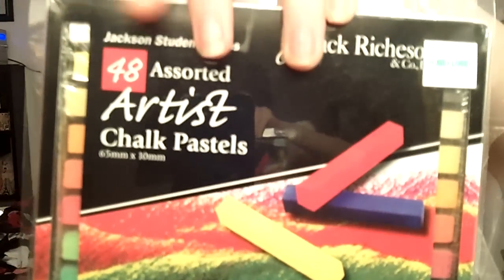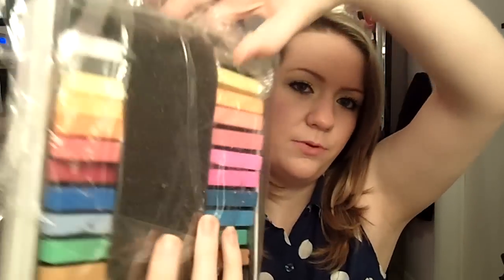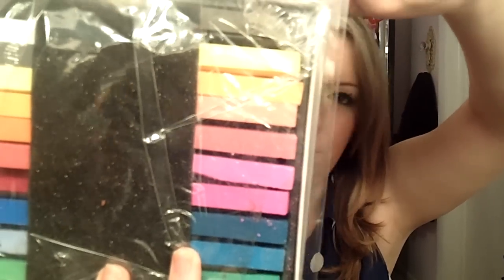Hair Chalking Review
This is just a little review I did about the latest trend: Hair Chalking.
There is some good and bad things about this trend. But these are just my opinions.
ps. sorry for the weird voice. I have a sore throat. :/